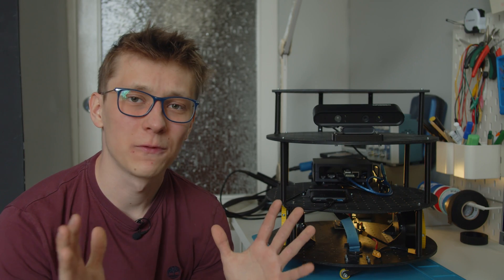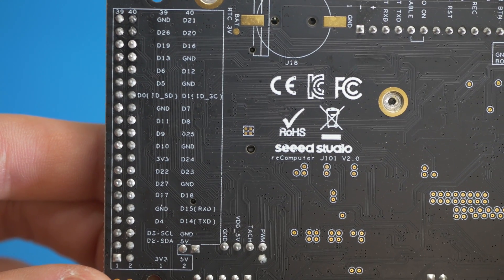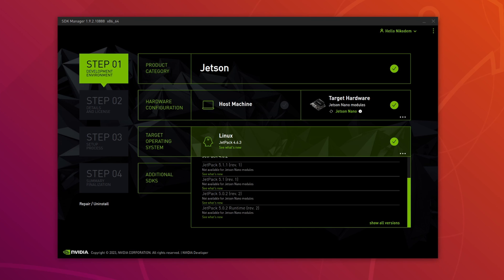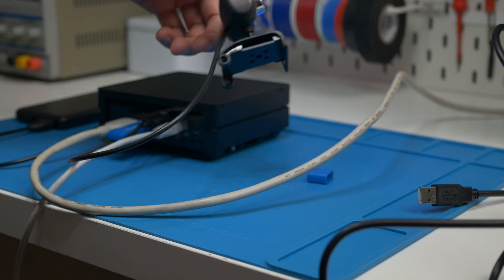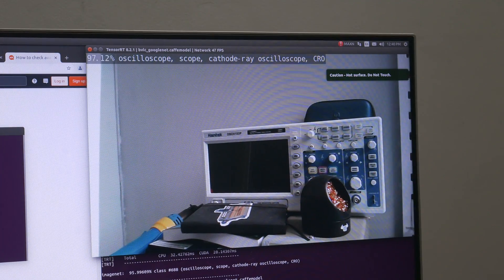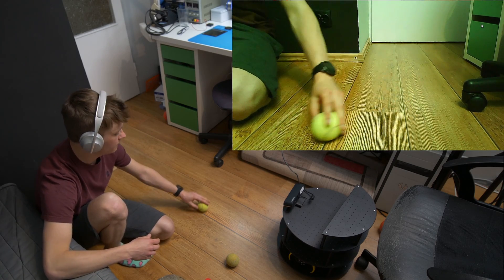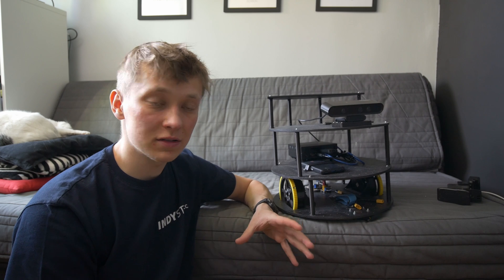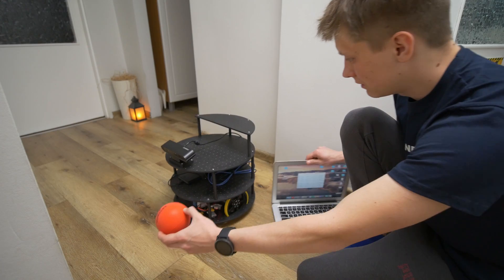Object Detection and Following Robot with Jetson Nano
Experimenting with Jetson Nano computer and expanding my Open Robotic Platform concept. Object detection with neural networks and tracking a red ball with powerful CubeMars AK motors.